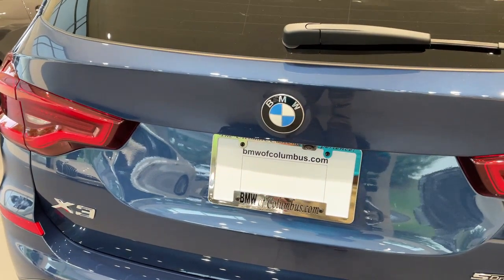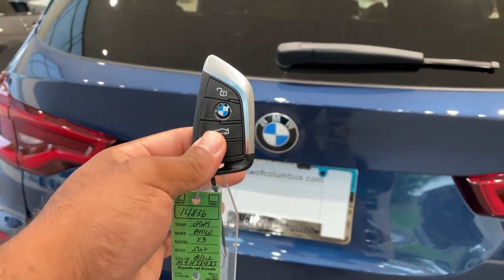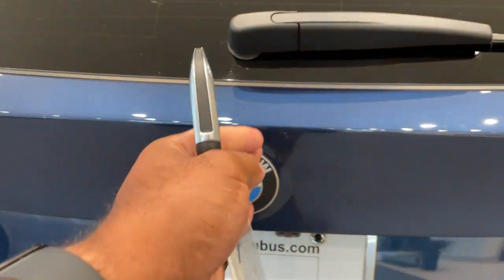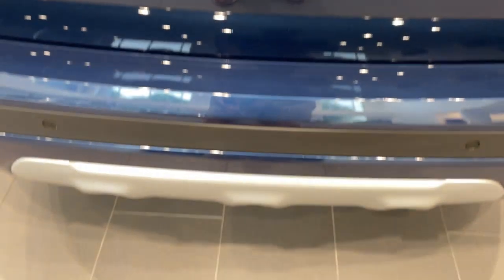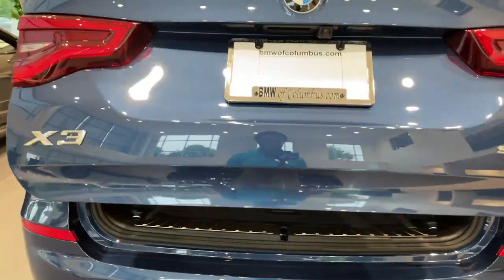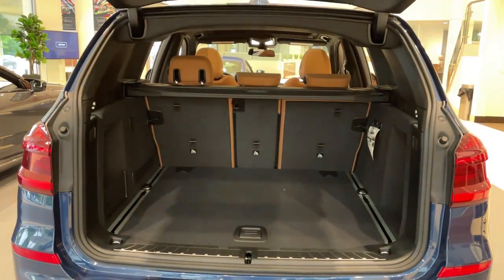Kick to Open Feature for the Trunk